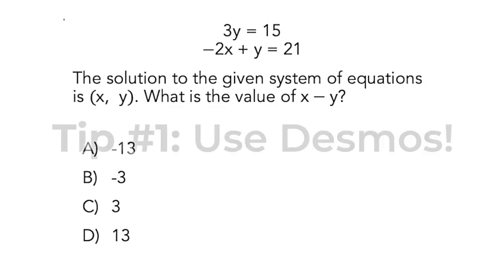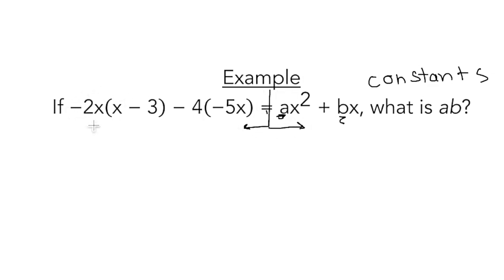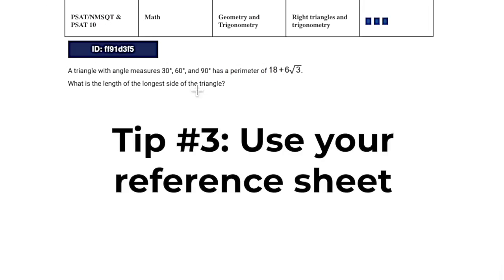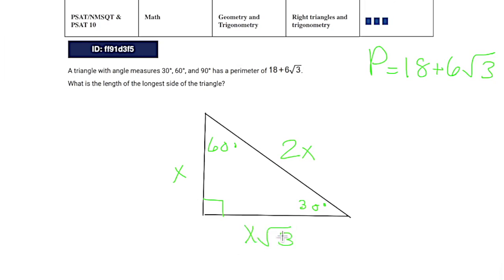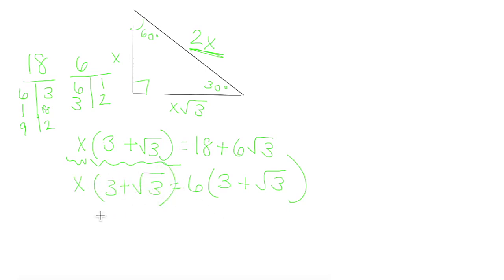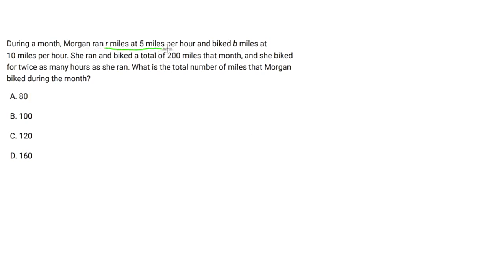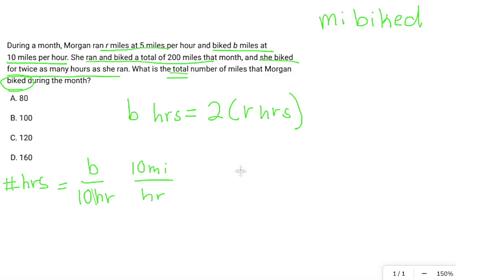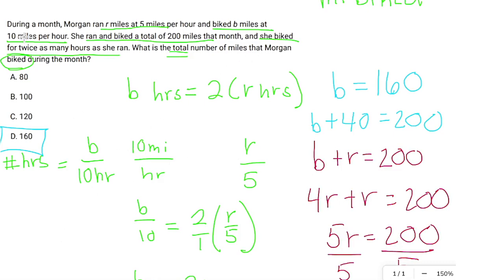5 Tips for a higher math score | PSAT Study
Whether you're tackling word problems or systems of equations, these strategies are designed to streamline your approach and boost your accuracy. Each tip is explained with practical examples to ensure you can apply these techniques immediately.

_____________TIMESTAMPS___________
0:00 Tip 1
1:26 Tip 2
3:48 Tip 3
8:02 Tip 4
8:57 Tip 5